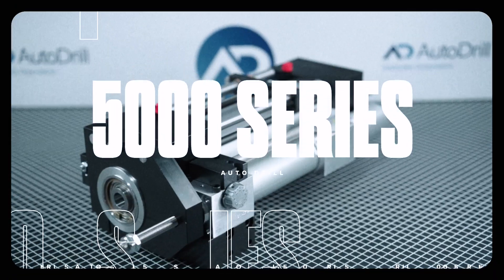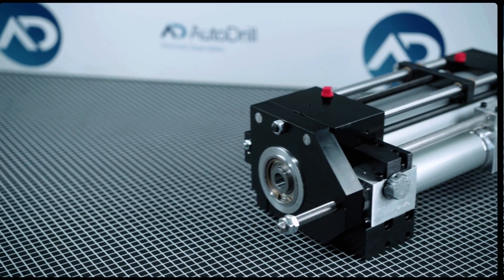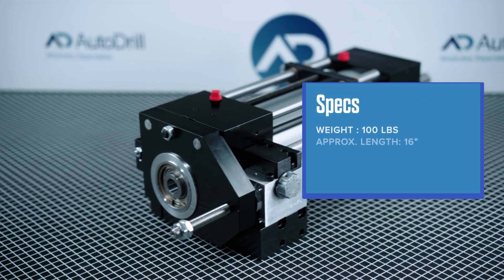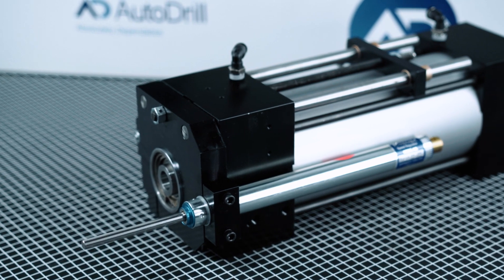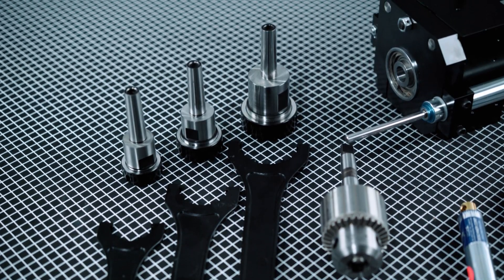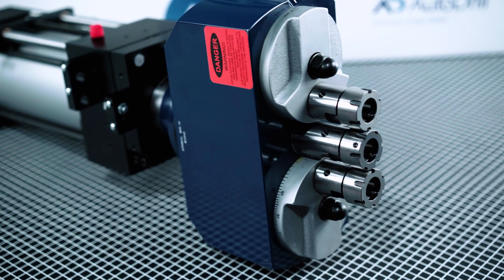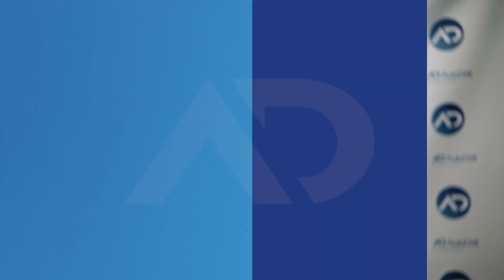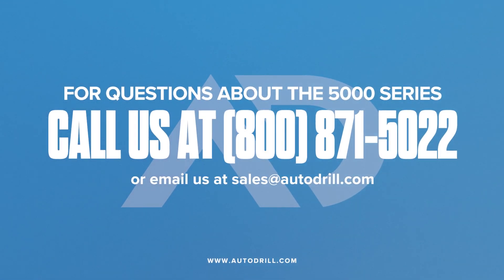AutoDrill - Nick Sharing on the 5000 Series Unit - Capabilities!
5000m Series AutoDrill capabilities and more...

What is the 5000 series AutoDrill?

100 lbs. and 16 " long, it is the strongest an most capable unit available in it's size. When your application requires for large holes, we are the place to go.

We can do it! Let us show you how we do it...